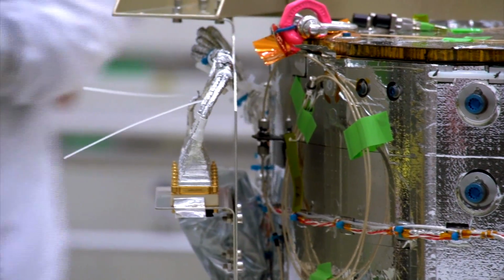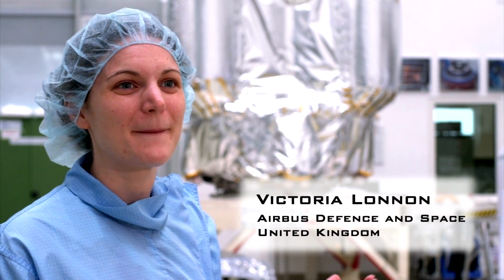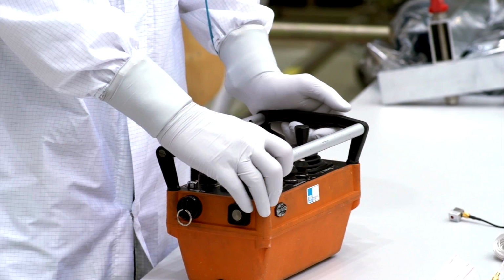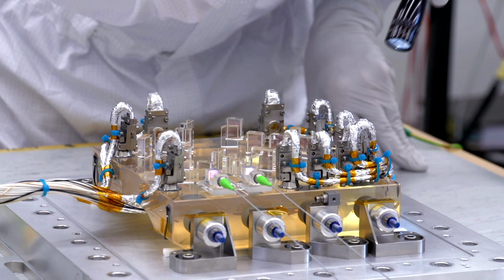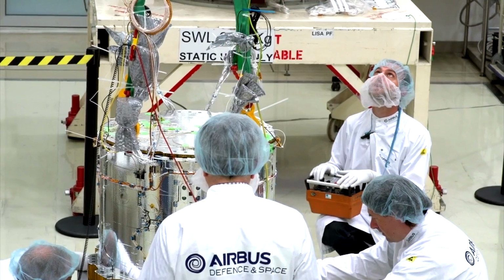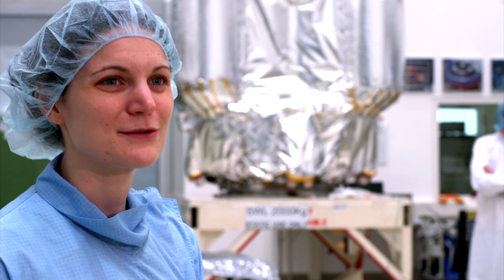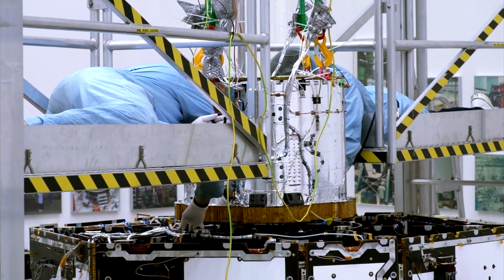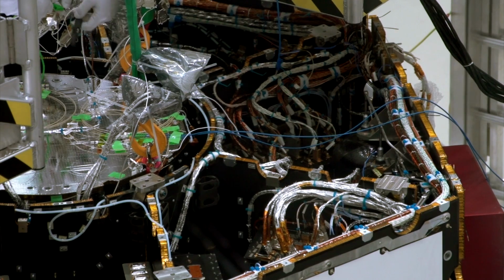LISA Pathfinder: The Beating Heart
LISA Pathfinder is an ESA technology test mission for the LISA mission. LISA Pathfinder is testing most LISA technologies in space and will validate a complete model of all physical noise that can be extrapolated to the full LISA mission.

© AEI/Milde Marketing